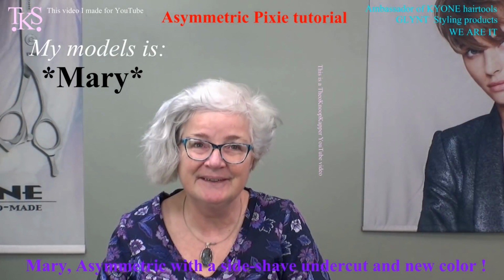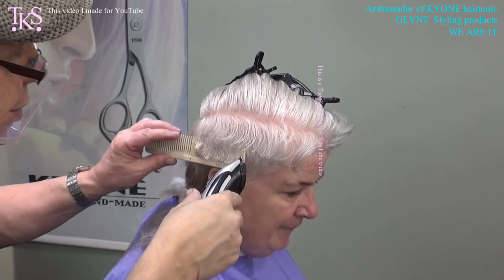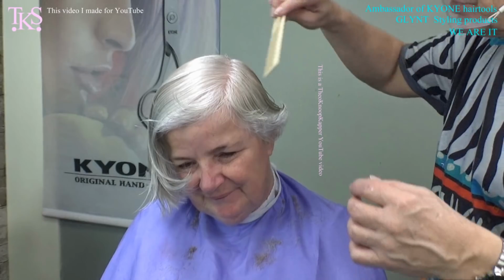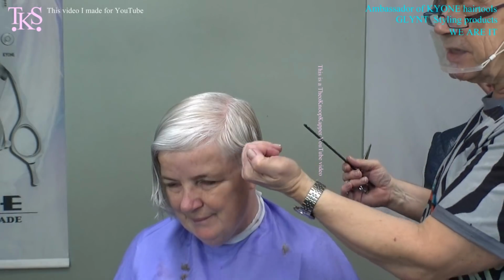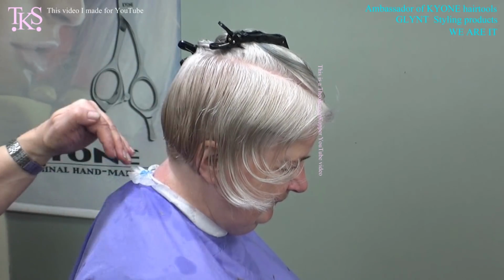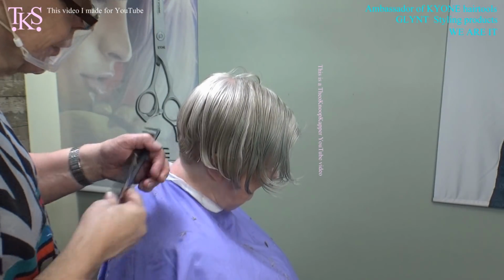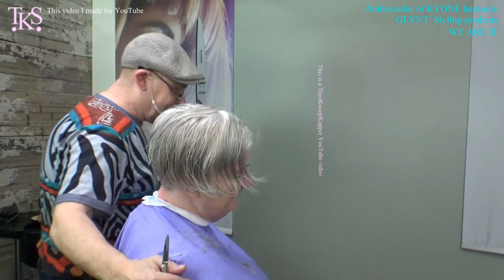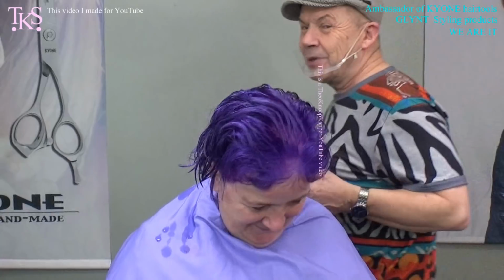Mary, Asymmetric with side-shave under-cut and new color!!! TKS tutorial video